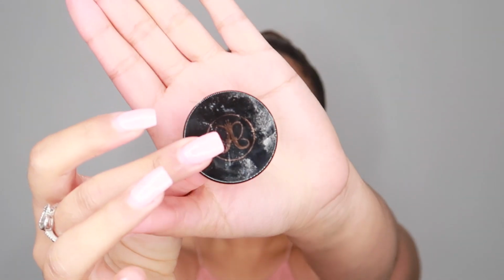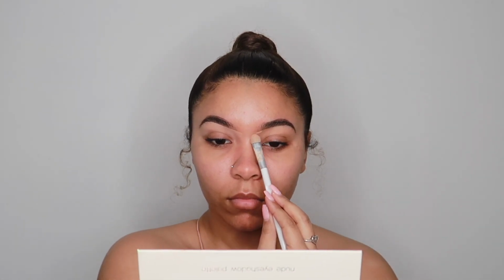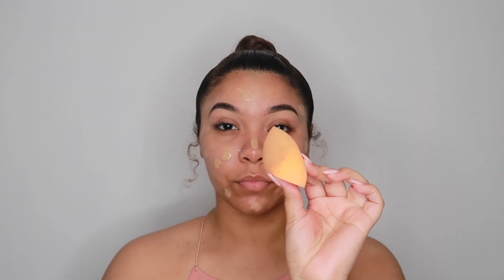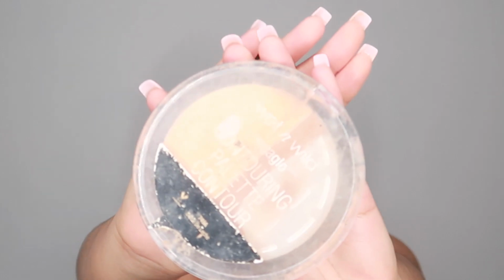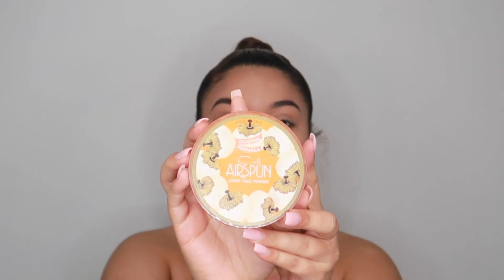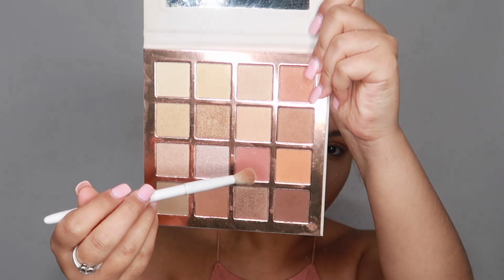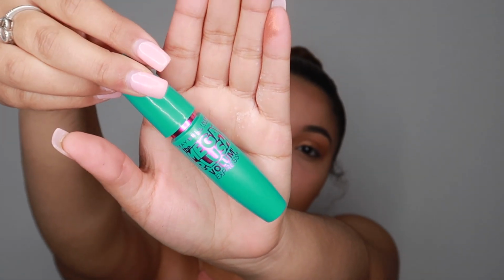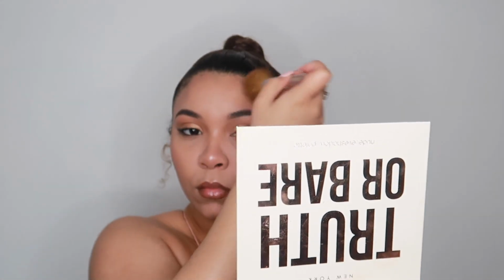SOFT GLAM TUTORIAL